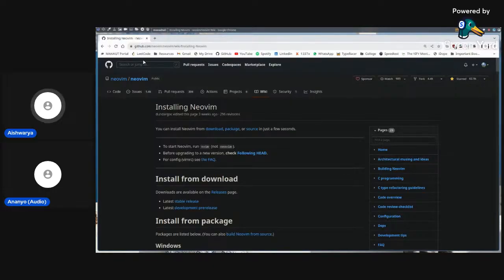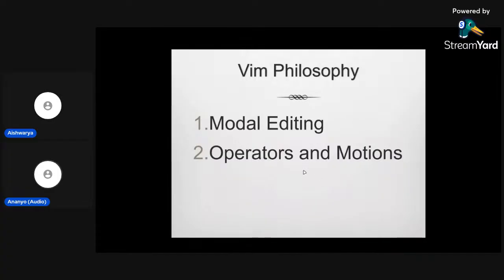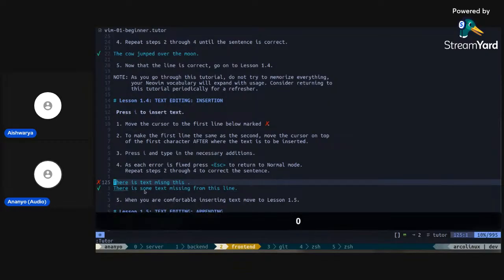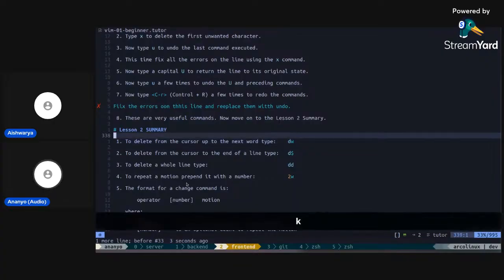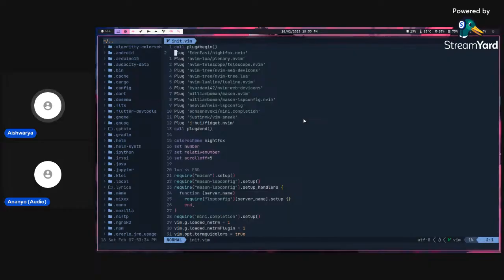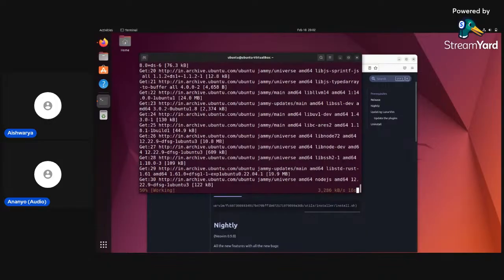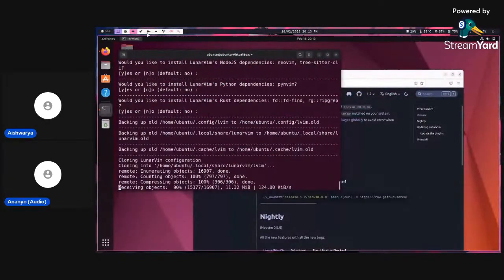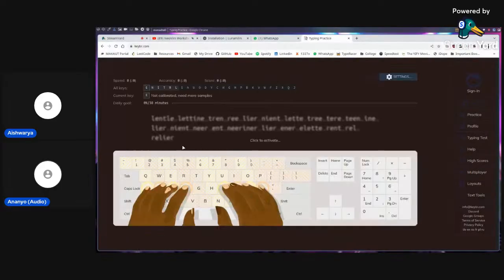NeoVim Workshop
GNX NSEC, the official Linux User Group of Netaji Subhash Engineering College, in association with CSE Dept brings welcomes you to NeoVim🎊, the event that will transform the way you edit text forever 🖥! _If you are tired of fumbling around with your mouse, wasting precious seconds navigating through menus and buttons, it's time to banish your mouse and assume command of your keyboard, with the powerful text editor, Vim._🎯
Our expert instructors will guide you through the basics of Vim, starting with the core concepts and building up to advanced techniques. You'll learn to navigate, search, and replace text with ease, and discover the power of Vim's built-in scripting language for automation.✨
So what are you waiting for? _Join us at Neo Vim and discover the joy of text editing without the frustration._❤✨